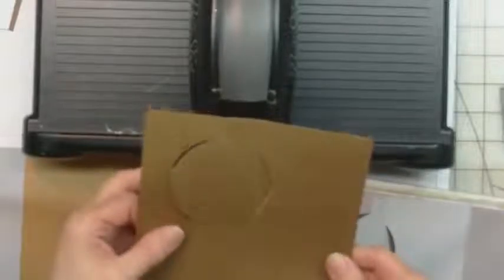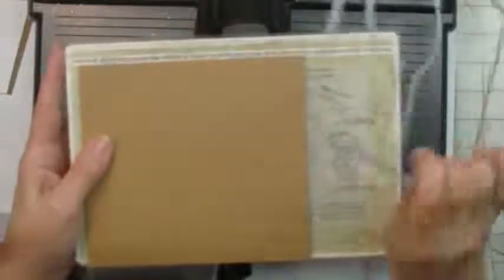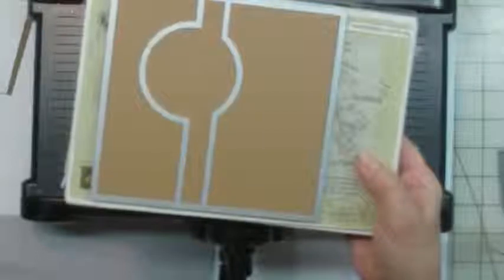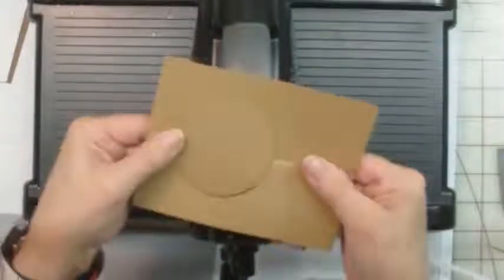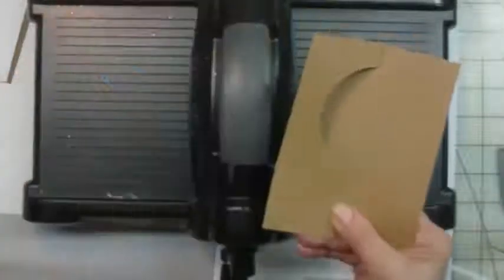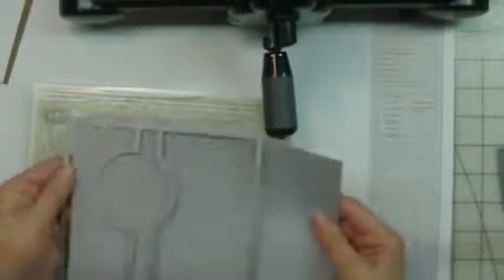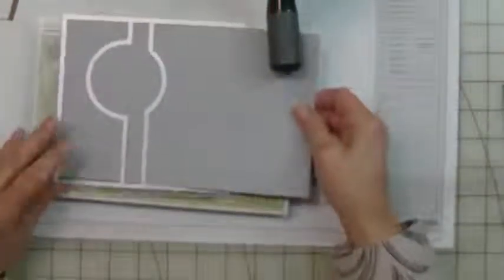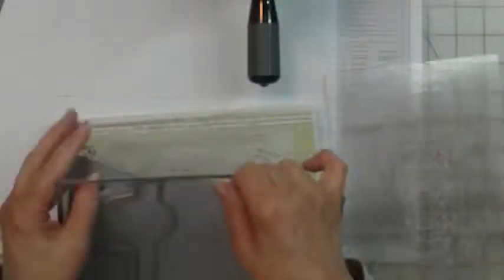Adding an Extension to Cards using the Thinlit Die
Create a full greeting card by adding an extension when you die cut a card base using  the circle or label thinlit die.